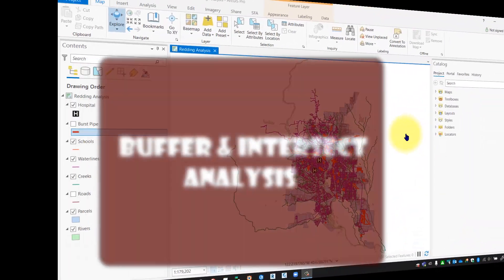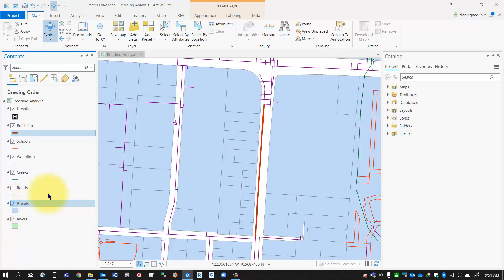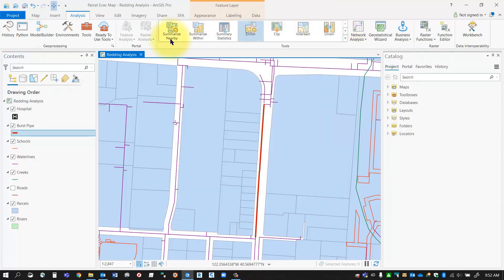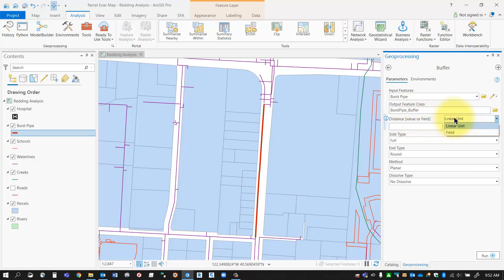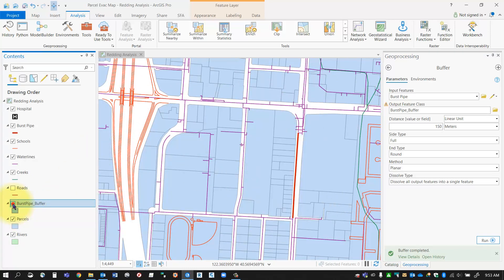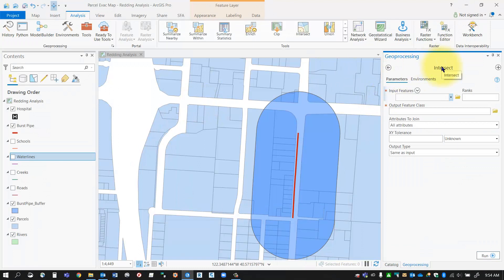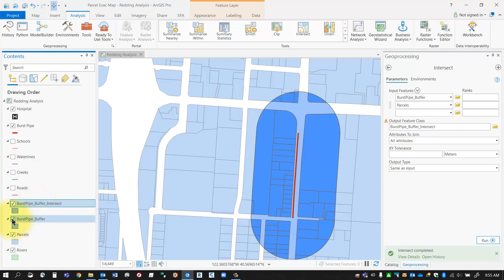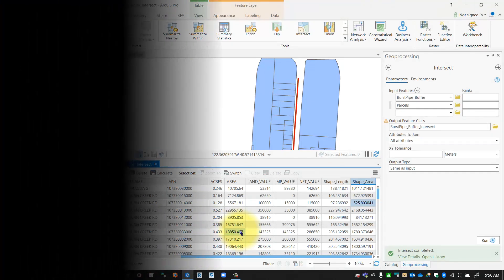ArcGIS Pro Analysis - Buffer & Intersect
Use the ArcGIS Pro analysis tools to create a Buffer and perform an Intersect analysis.